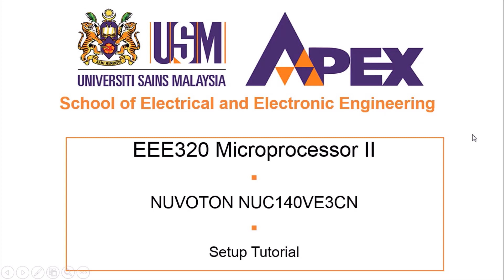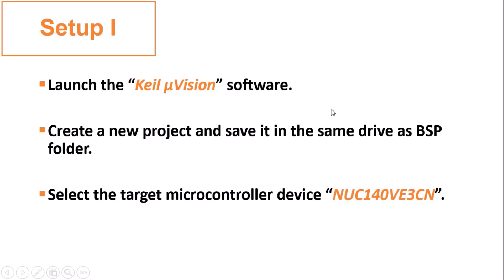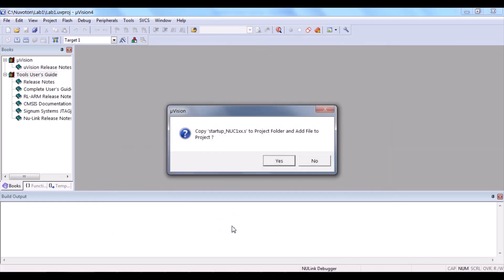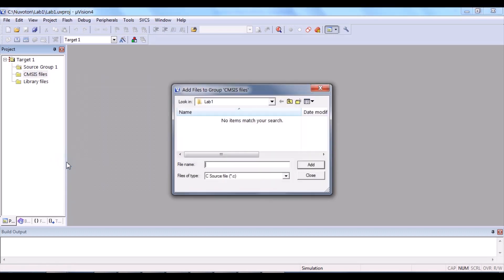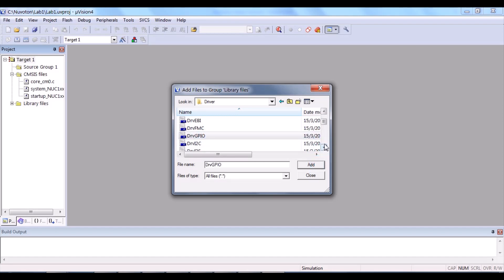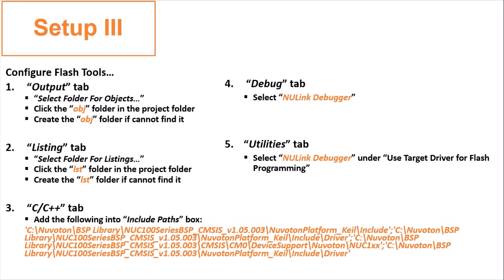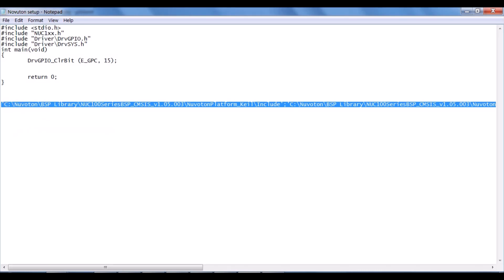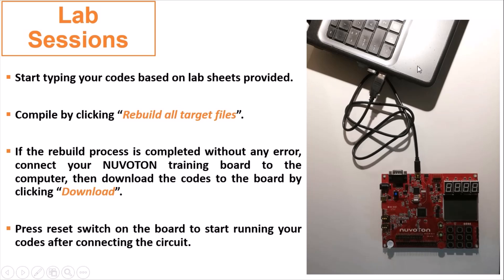EEE320 Nuvoton Setup Tutorial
The video shows how to setup Nuvoton development board to connect to PC or laptop.